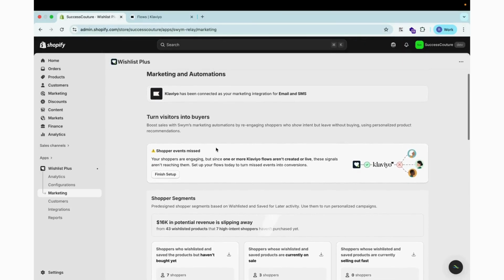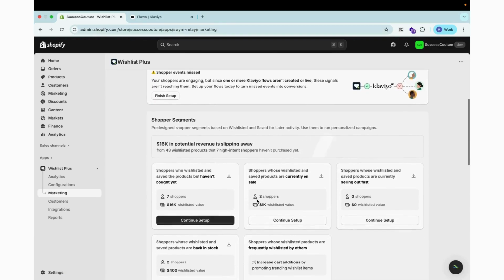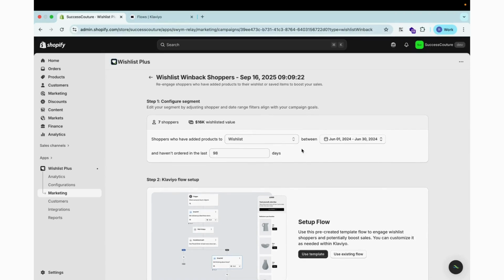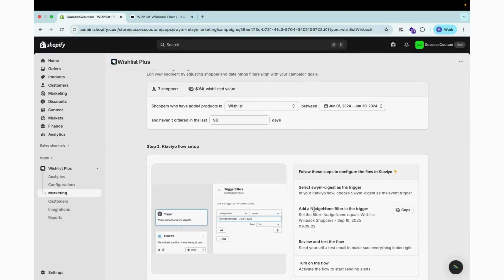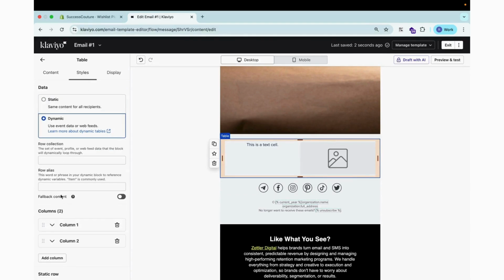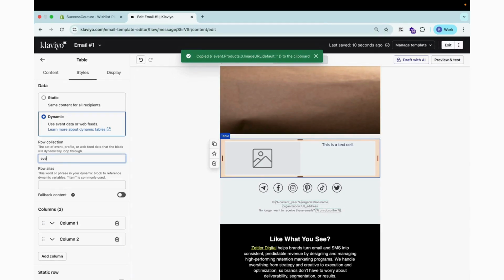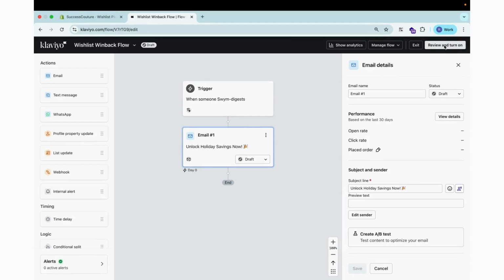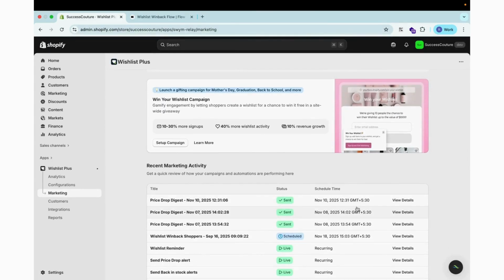Turn Wishlists Into Sales: How to Launch a Wishlist Winback Campaign for BFCM & Holidays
Struggling to convert shoppers who saved products but never purchased? In this tutorial, we show you how to launch a Wishlist Winback Campaign that brings them back—perfect for BFCM, Christmas, and year-end sales. Easy setup, proven results.